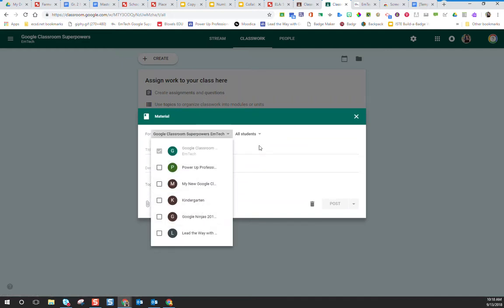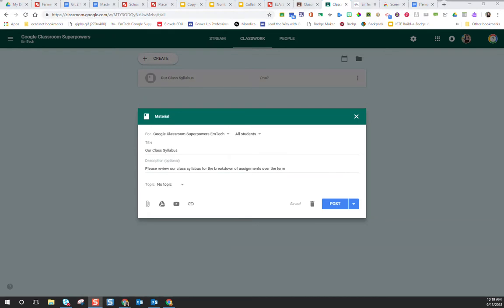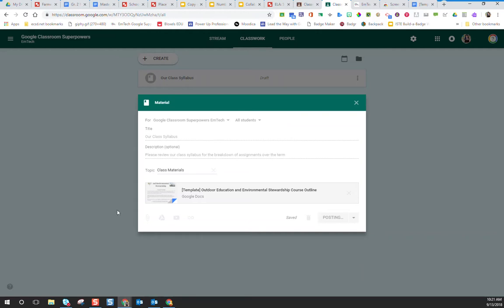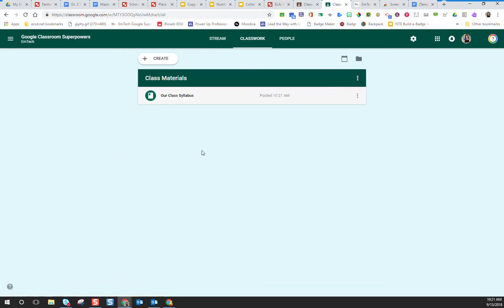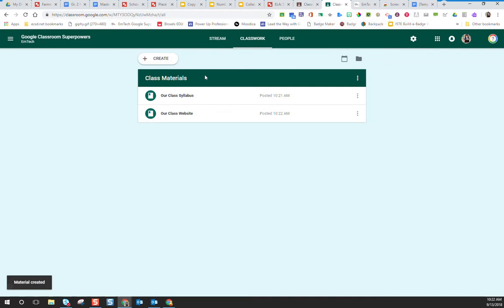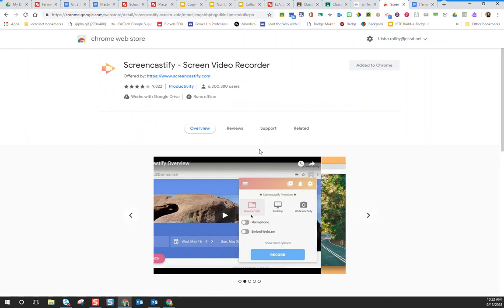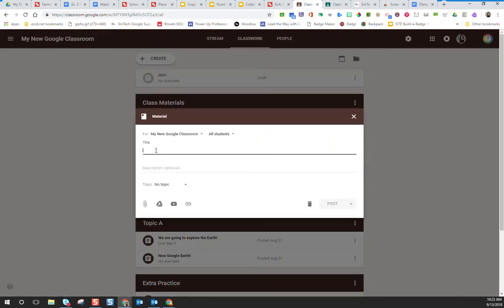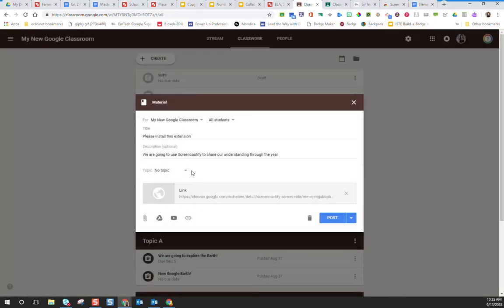Class Materials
Class materials just got an upgrade! The old version of Google Classroom had an "About" section where teachers could post important class materials. The about section is no longer part of the new Google Classroom (don't panic yet). One of the downsides of the about section was it could not be reused when you started a new classroom (boo). Now we can add class materials to our classwork page and reuse those posts in future classrooms!